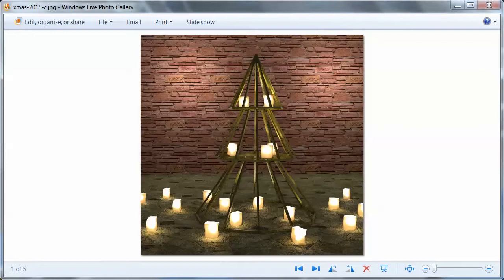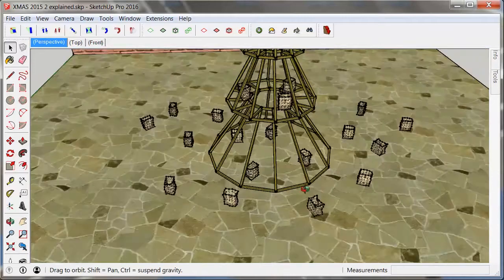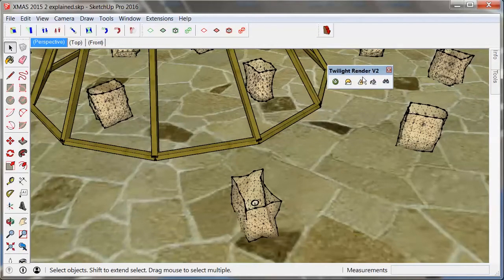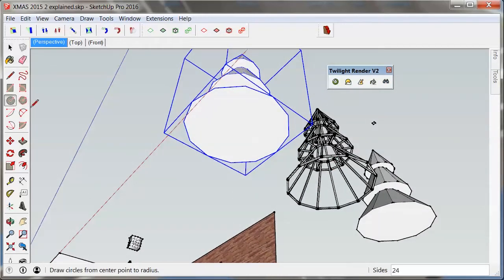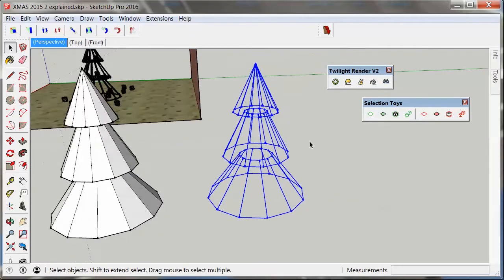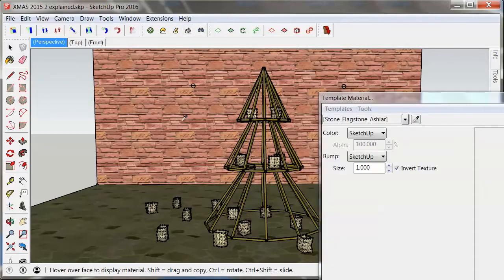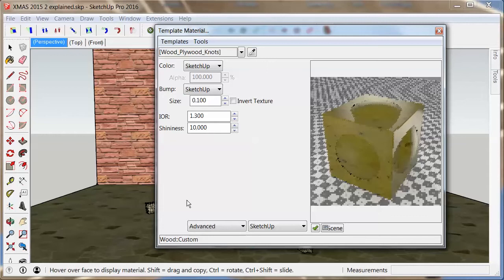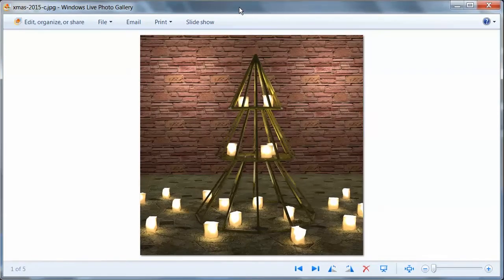Modeling and rendering my 2015 Christmas card image (SketchUp tutorial)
In this video I explain how I modeled and rendered the image of the candle-lit tree that I used for this year's Christmas card. It gives you some pointers for extensions that are useful for this kind of image and how to render it (and prepare all materials) with the Twilight rendering software.

For more on the shown techniques, check out my book "Architectural Design with SketchUp: 3D Modeling, Extensions, BIM, Rendering, Making, and Scripting" (2nd Edition)

P.S. Yeah, I know... From now on, my new year's resolution is to use less "umm's"...